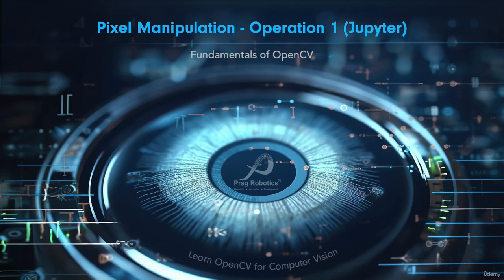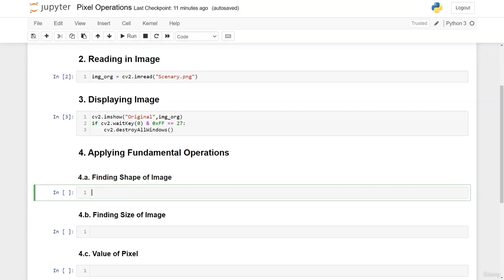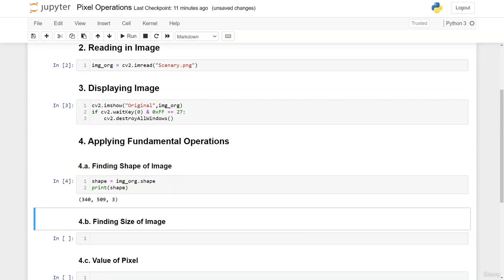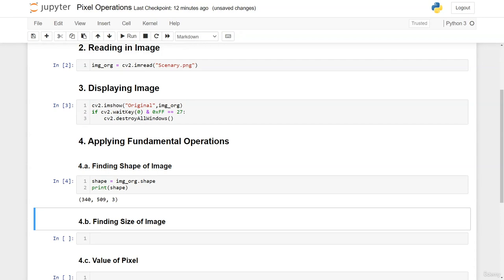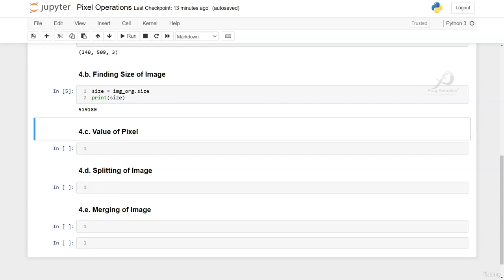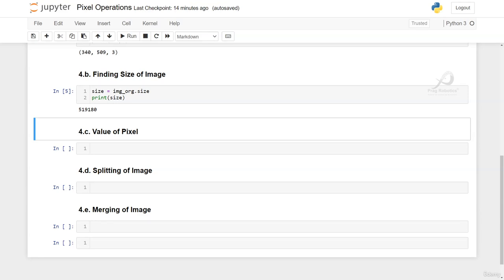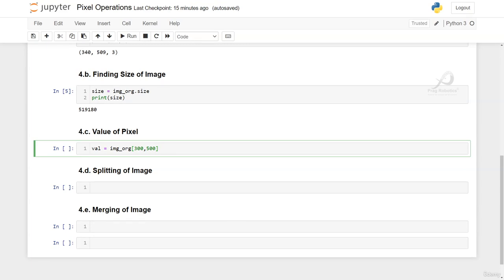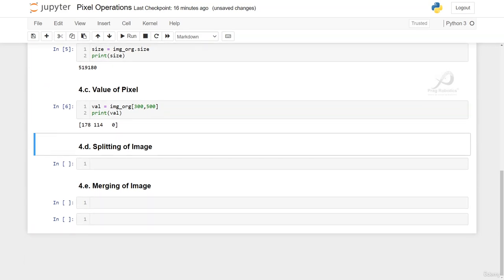18 Pixel Manipulation Operation 1 Jupyter